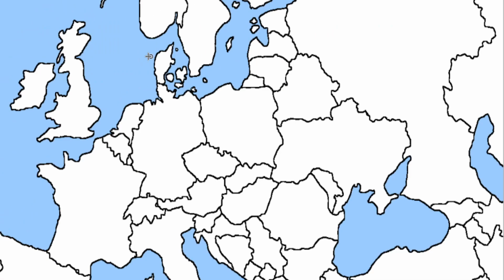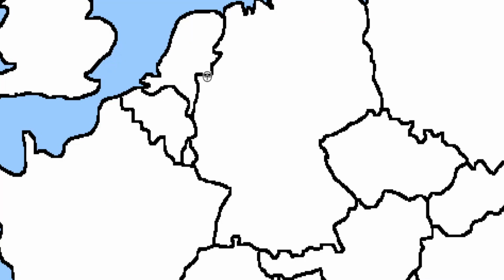fixing the borders of Europe